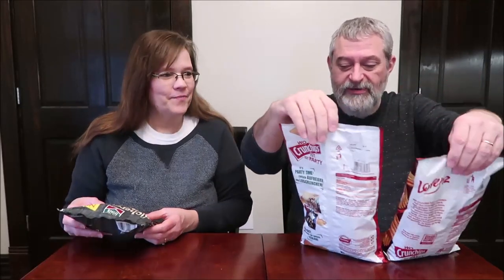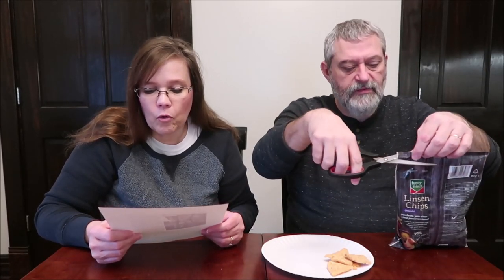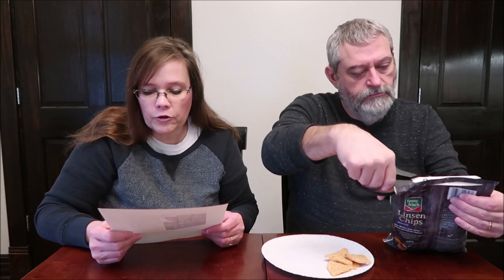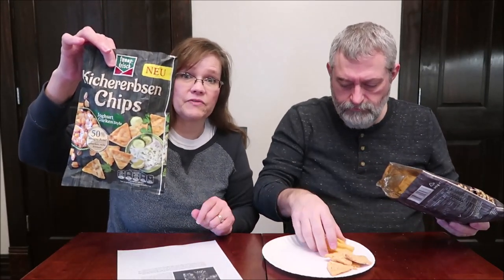Lorenz Roasted Spare Ribs, Parmesan Naturals, Western Style,Funny Frisch Yogurt & Cucumber,Oriental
This is a taste test/review of the Lorenz Crunchips Roasted Spare Ribs, Parmesan Naturals, Crunchips Western Style and Funny Frisch Yogurt & Cucumber and Oriental. They were all mailed to us from Maria in Berlin, Germany!